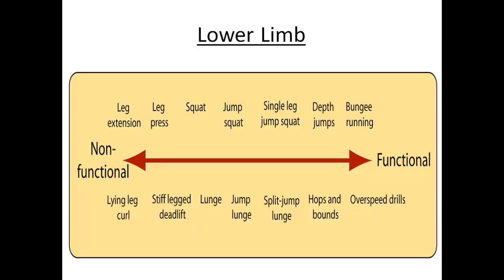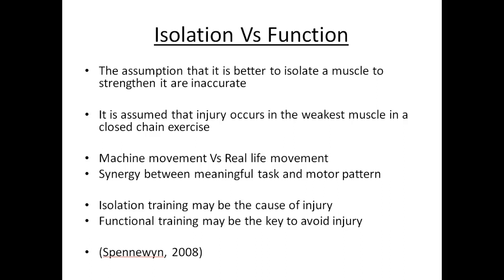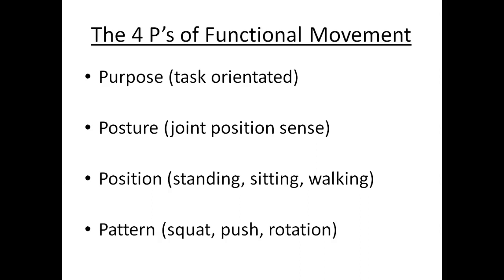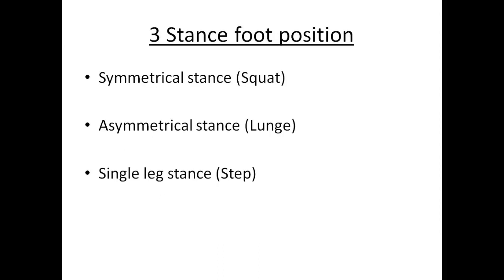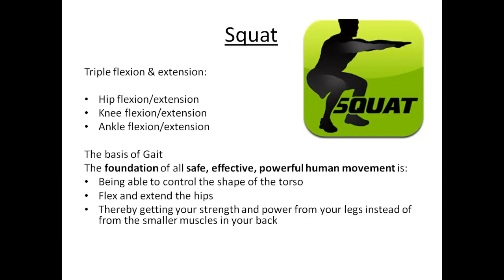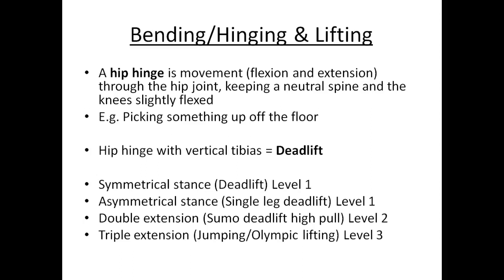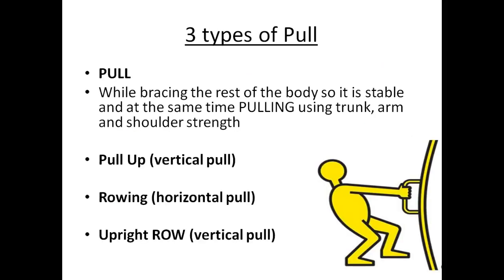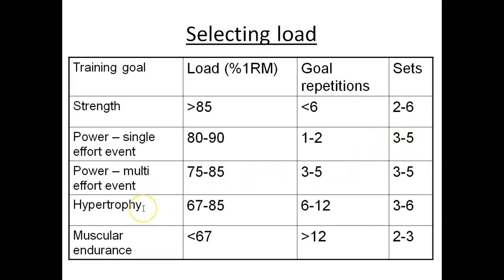PET Week 14 Strength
In this video Dale Walker discusses Physical Components of Fitness, in particular strength training in rehabilitation.
In PET we suggest using the 6-stage model of strength progression.